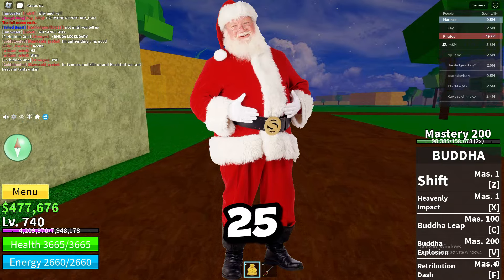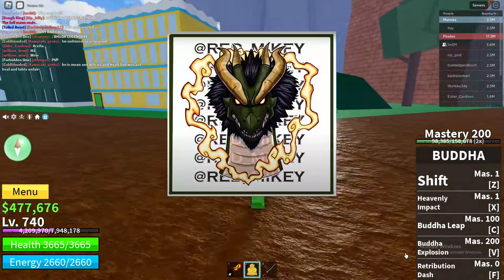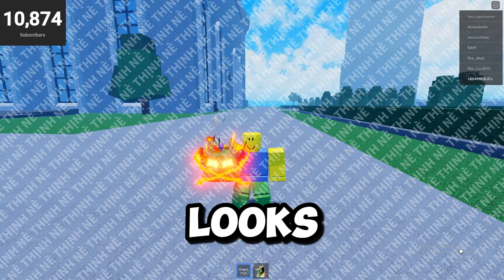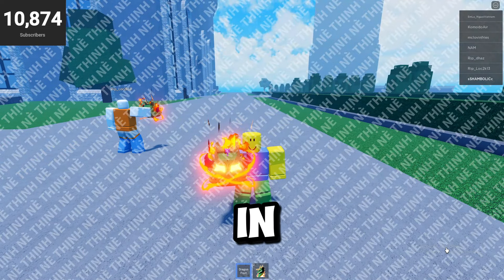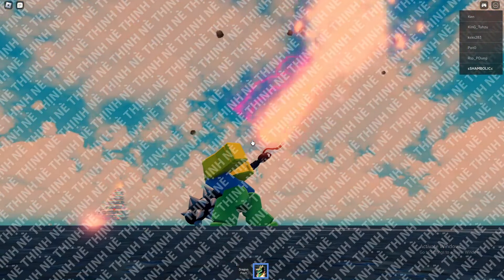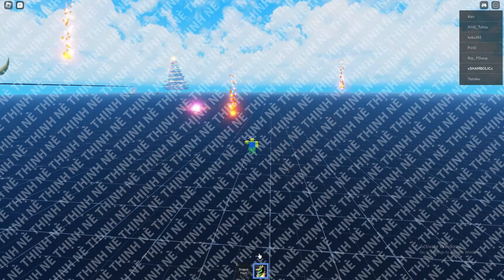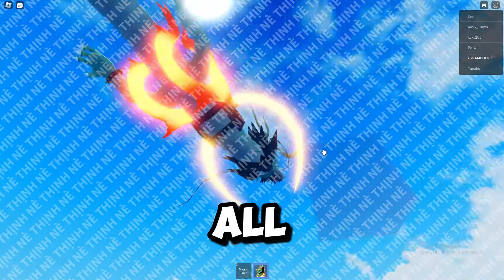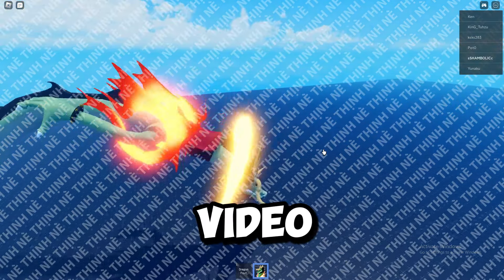Blox fruits DEVS have been LYING to you (Leaks and SHOWCASE)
blox fruits developers have been lying to you about the dragon fruit rework update coming soon??